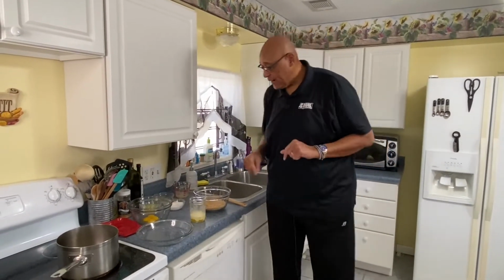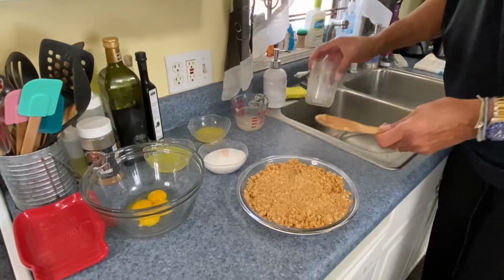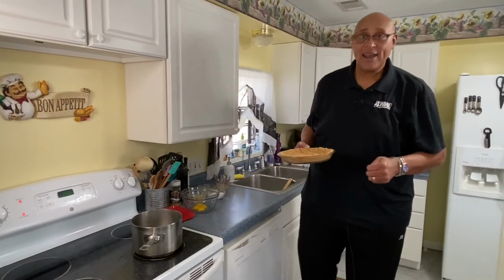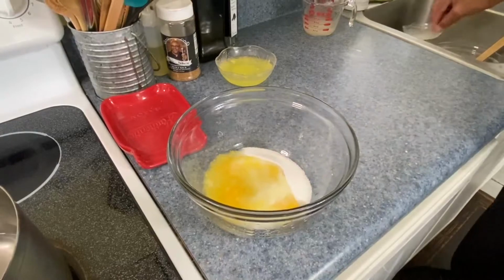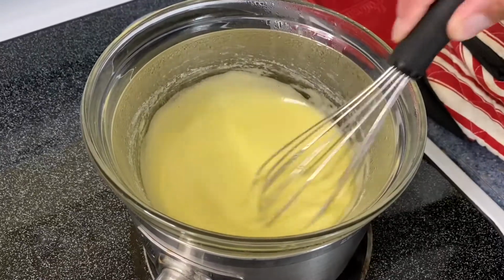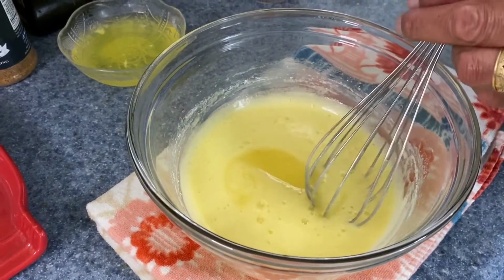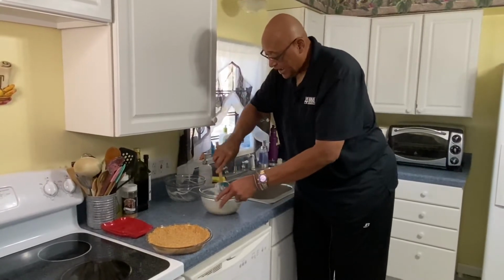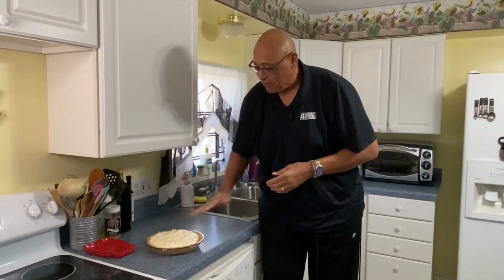Recipe: Chef Kevin's Lemon Chiffon Pie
It's light, it's airy, it's silky, and you're going to love it!